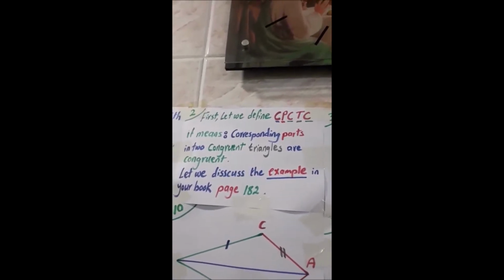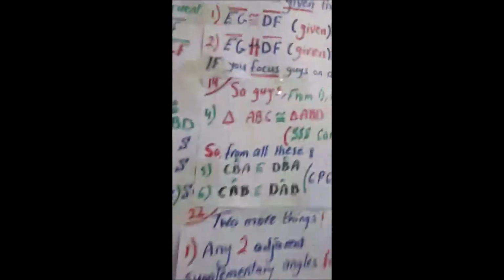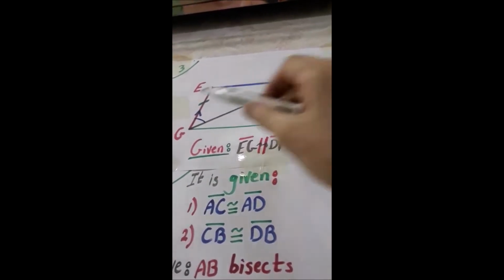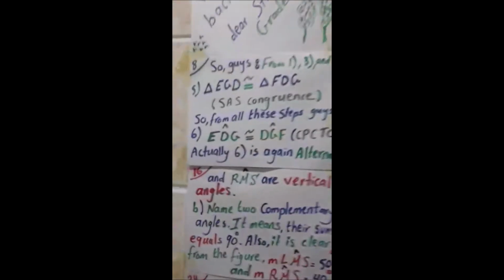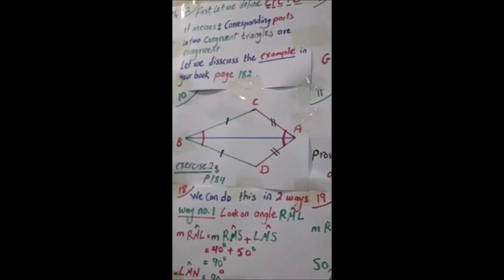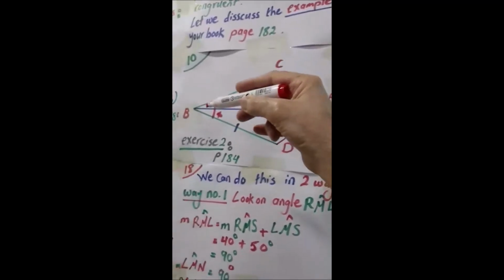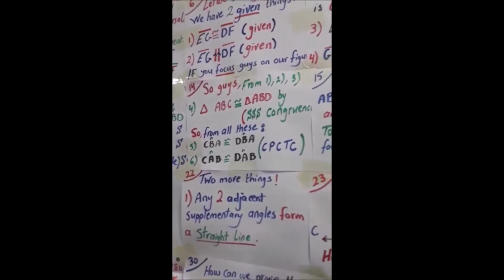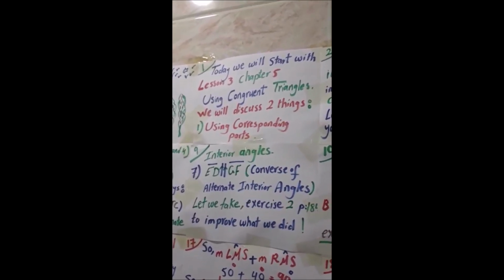Math / Grade 8Lesson 3 Chapter 5Using Congruent Triangles Pages 182 , 184 , and 185Mr. Khalid